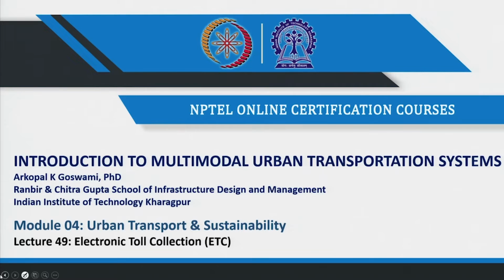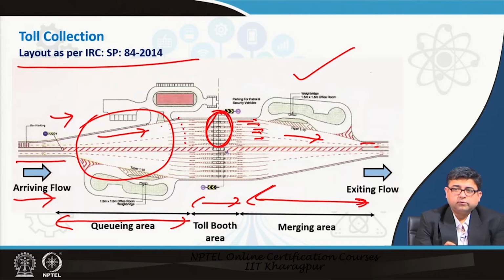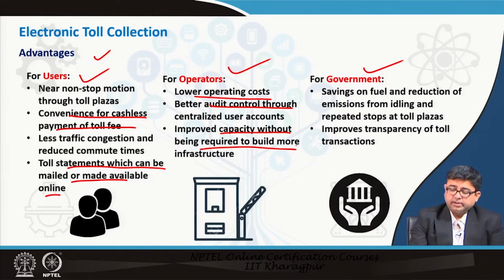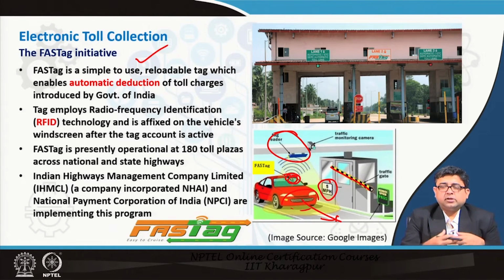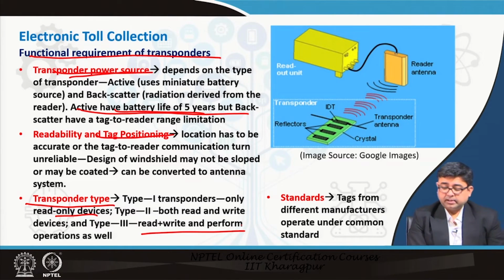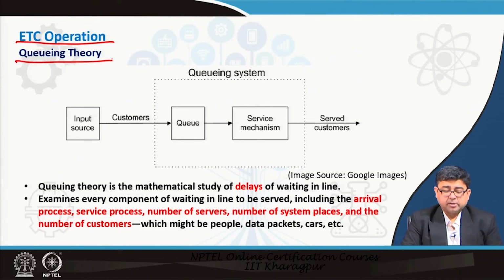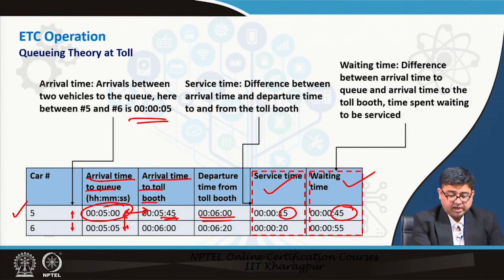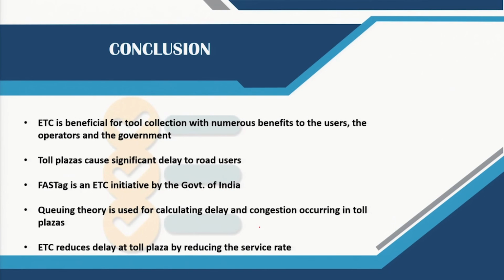Lecture 49: Urban Transport & Sustainability: Electronic Toll Collection (ETC)